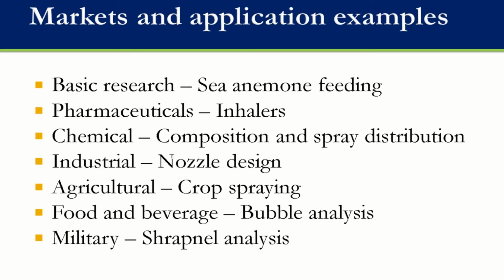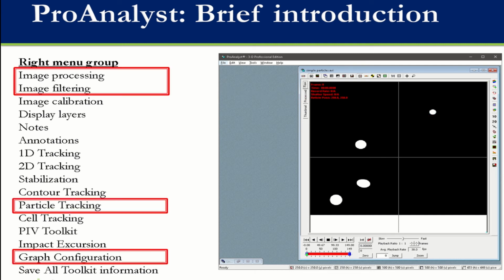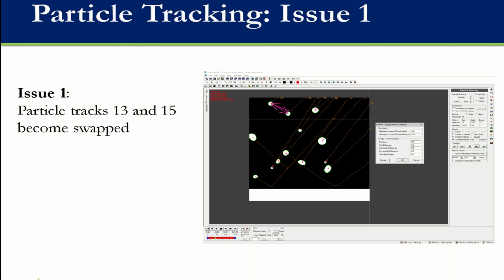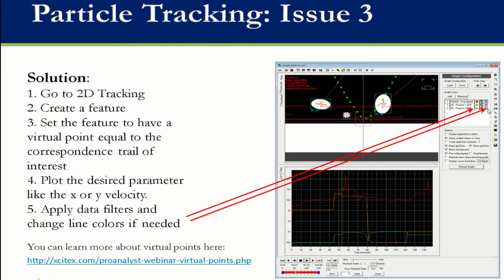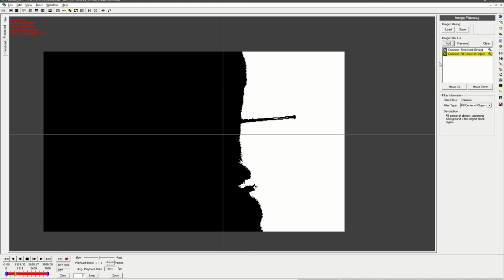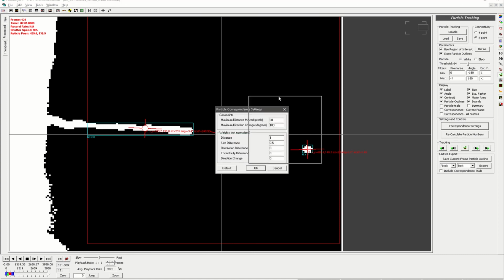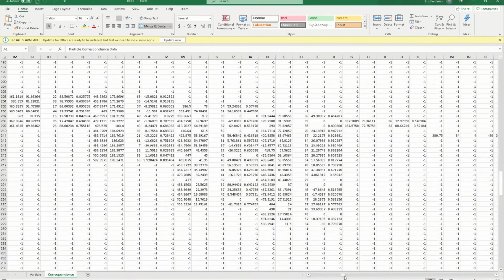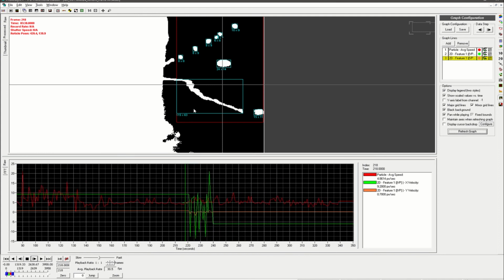Particle Tracking with ProAnalyst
An overview on how particle tracking is performed within ProAnalyst including image capture issues and particle tracking strategy. This webinar provides market and application information on Particle Tracking and outlines the tool kits, providing hints on how to optimize your data and exploring how to deal with common tracking issues.

For more information on the Particle Tracking toolkit, to download tutorials on all of our products, to get detailed technical information and to sign up for future webinars, please visit our website.

runtime: 36:15
presenter: Eric Frederick
topic: Particle Tracking
software: ProAnalyst
record date: February 26, 2020